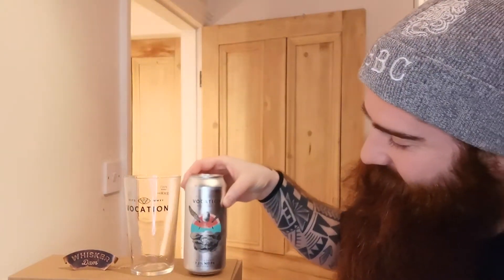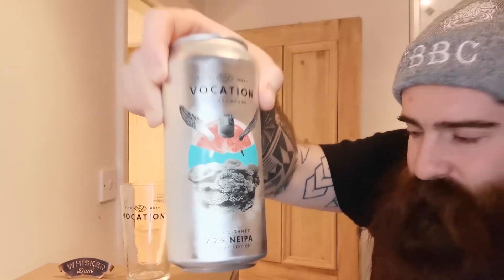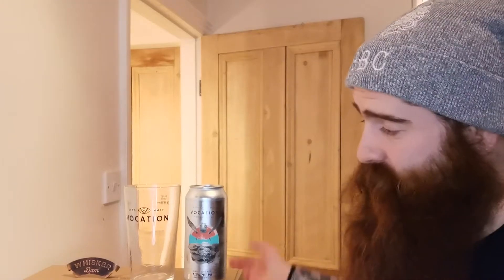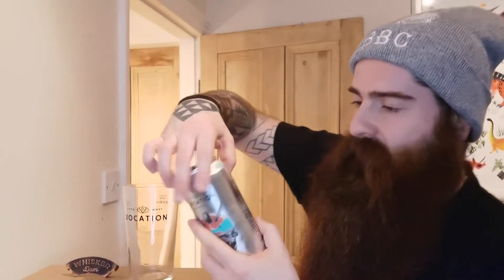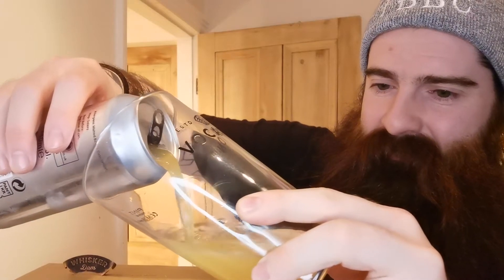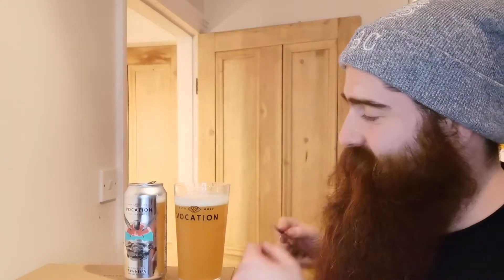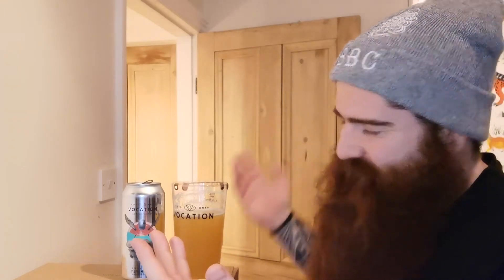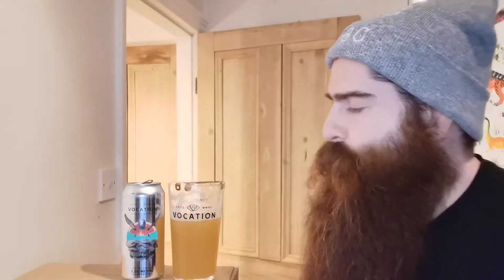Vocation Brewery Mini Series #8 - Vocation Hop Showcase Galaxy Edition 7.2% ABV - Beer Review #26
Evening all,

Hedgey here from Beard Meets Beers!

I hope you are all well & staying safe?

Here we have beer review #26 & this is the 8th instalment in the Vocation Brewery Mini Series.

In this one, I've tasted Vocation - Single Hop Showcase Series 3 NEIPA Galaxy Edition 7.2% ABV. This 440ml can was bought direct from Vocation of a very reasonable £3.50.

Aroma - Galaxy hop aroma & juicy tropical fruits coming
Appearance - Hazy & one finger white head
Body - Low carbonation, low sediment
Mouthfeel - Smooth, thick & little to no bitterness
Taste - Juicy tropical fruits

Next video, will be the Single Hop Showcase Series 3 - NEIPA Nelson Sauvin Edition 7.2% ABV!

Still plenty more from me & this mini series (apologies in advance)

I hope you enjoyed this video? If you did & you are interested in seeing more from me.

As always, I appreciate you guys & girls taking your time stopping by & checking my video out, my beard & these beers. It's massively appreciated, so thank each & everyone of you.

Until the next one, take care, stay safe & Hedgey out!!